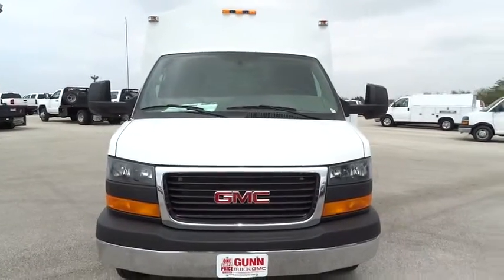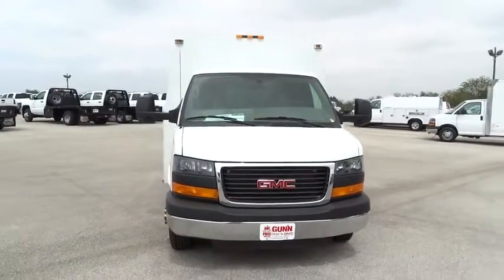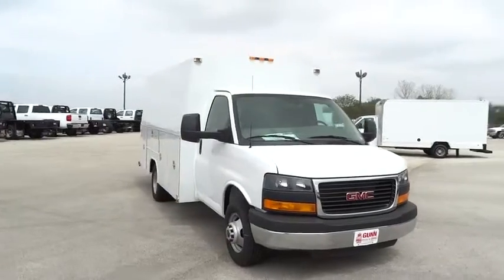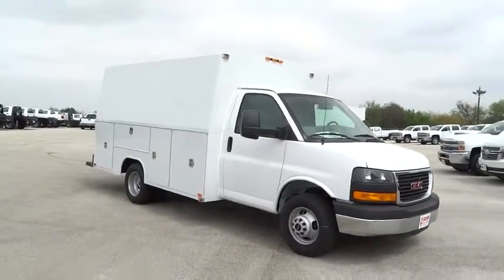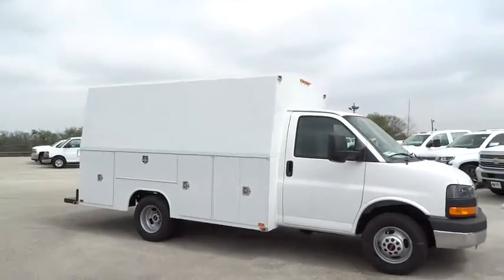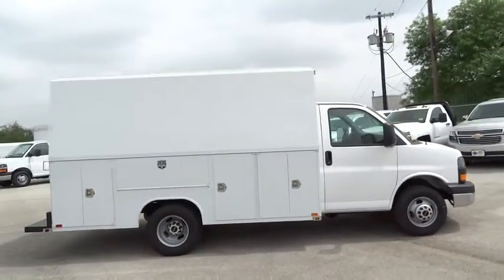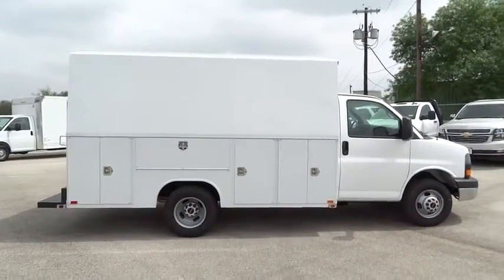2015 GMC Savana Commercial Cutaway San Antonio, Houston, Austin, Dallas, Universal City, TX G51540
2015 GMC Savana Commercial Cutaway
2015 GMC Savana Commercial Cutaway  - Stock#: G51540 - VIN#: 1GD372CG0F1281714

Gunn Chevrolet
12602 IH 35 North

1WT PREFERRED EQUIPMENT GROUP  Includes Standard Equipment,AUDIO SYSTEM  AM/FM STEREO WITH MP3 PLAYER  seek-and-scan  digital clock and 2 front door speakers,CHROME APPEARANCE PACKAGE  (Includes (V46) front chrome bumper and (V22) chrome grille with dual composite halogen headlamps.,CONVENIENCE PACKAGE  TILT-WHEEL AND (K34) CRUISE CONTROL,ENGINE  VORTEC 6.0L V8  (342 hp [255.0 kW] @ 5400 rpm  373 lb-ft of torque [503.6 N-m] @ 4400 rpm),FUEL  ADDITIONAL 3-GALLONS  3 gallons of fuel in addition to normal assembly plant fill,GVWR  12 300 LBS. (5579 KG),MIRROR  INSIDE REARVIEW MANUAL DAY/NIGHT,MIRRORS  OUTSIDE WIDE-STANCE SAIL PANEL MOUNTED (VELVAC).  Provides Velvac convex combination RH and LH outside rear view mirrors that are sail panel mounted with arms that provide a wide stance. Mirrors can be utilized with bodies that are up to 96 inch width. Mirrors provide a 63.3 sq. inch flat glass positioned over a 30.1 sq. inch convex glass within a common head. Mirrors are shipped loose in vehicle,REAR AXLE  3.73 RATIO,REAR VISION CAMERA  mirror  camera and cable shipped loose,SEATING ARRANGEMENT  DRIVER AND FRONT PASSENGER HIGHBACK BUCKET  includes head restraints and vinyl or cloth trim (STD),SEATS  FRONT BUCKET WITH CUSTOM CLOTH TRIM  HEAD RESTRAINTS AND INBOARD ARMRESTS,SUMMIT WHITE,TRANSMISSION  6-SPEED AUTOMATIC  HEAVY-DUTY  electronically controlled with overdrive and tow/haul mode and internal transmission oil cooler (STD),WHEEL CONFIGURATION  REAR  DUAL,WHEELS  6 - 16 X 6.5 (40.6 CM X 16.5 CM) 8-LUG PAINTED STEEL  HEAVY DUTY,Rear Wheel Drive,Power Steering,ABS,4-Wheel Disc Brakes,Steel Wheels,Tires - Front All-Season,Tires - Rear All-Season,Intermittent Wipers,Bucket Seats,A/C,Vinyl Seats,Power Outlet,Trip Computer,Engine Immobilizer,Rear Defrost,Daytime Running Lights,Driver Air Bag,Passenger Air Bag,Passenger Air Bag On/Off Switch,Tire Pressure Monitor